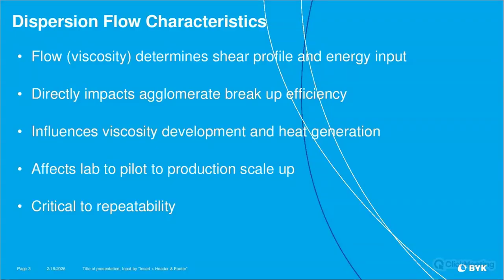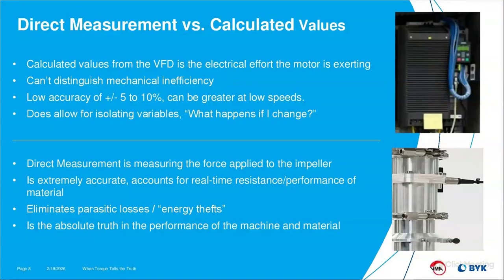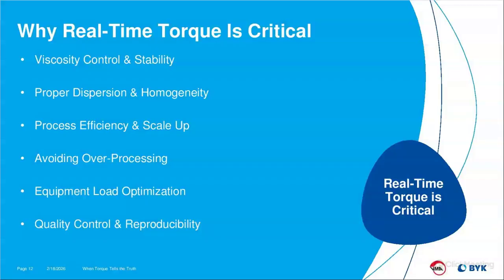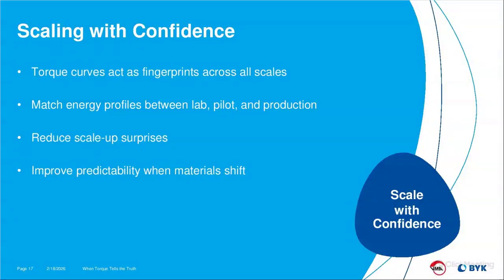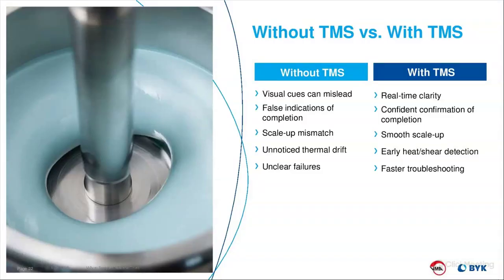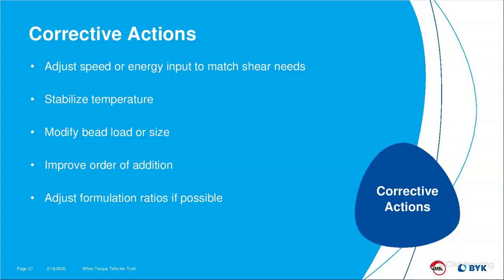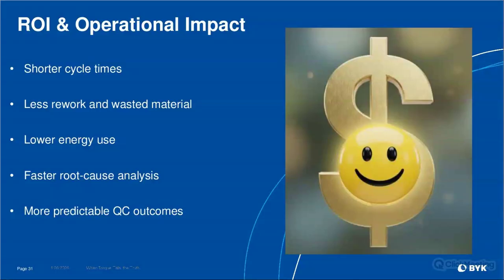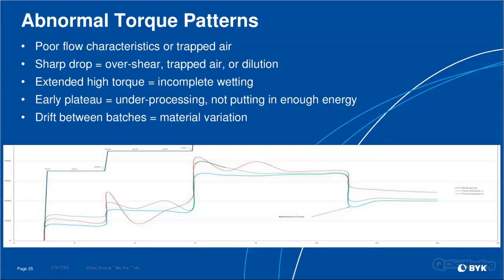When Torque Tells the Truth: How Real Time Measurement Changes Your Dispersion Outcomes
In this Dispermat Dispersion webinar, Jonathan Bain, Business Line Manager, breaks down why real-time torque measurement is one of the most powerful yet underused tools in modern dispersion. If you are responsible for batch consistency, scale-up, and throughput, torque provides direct, actionable feedback on how your material is truly behaving under shear, not just how you hope it performs. Jonathan explains how monitoring torque improves efficiency, strengthens quality control, and creates a clear path from lab development to full-scale production. You will also gain insight into how laminar and turbulent flow influence agglomerate breakup, heat generation, and overall dispersion quality, and why understanding these flow characteristics is essential to optimizing cycle times without compromising product integrity. By reducing variability, improving shear optimization, and protecting equipment from unnecessary stress, real-time torque measurement helps you run smarter, scale with confidence, and protect both profitability and customer trust.

Summary
• Introduction and Speaker Introduction 0:48
• Overview of Dispersion and Torque Measurement 2:50
• Flow Characteristics and Torque in Dispersion 6:34
• Importance of Torque Measurement 10:28
• Challenges and Solutions in Dispersion Processes 13:51
• Real-Time Monitoring and Data Analysis 18:11
• Implementation and Benefits of Torque Measurement 51:13
• Conclusion and Q&A 54:08